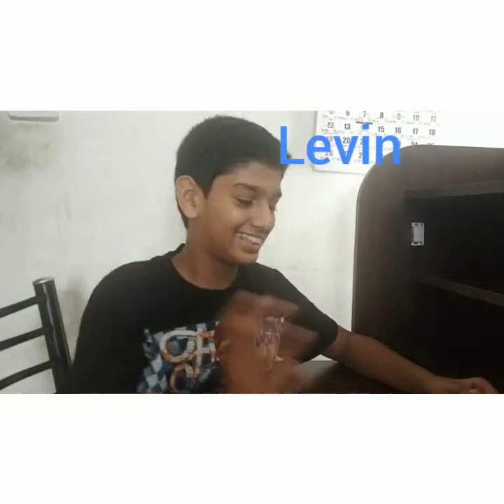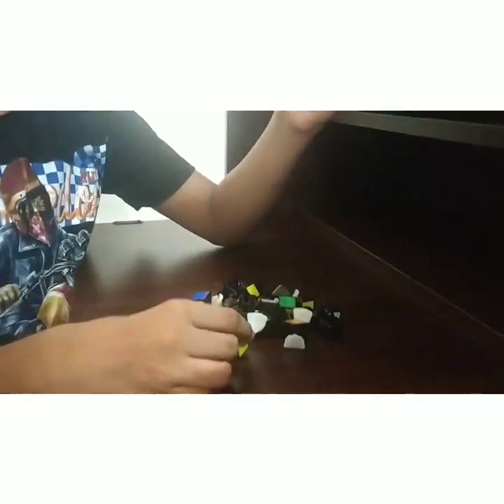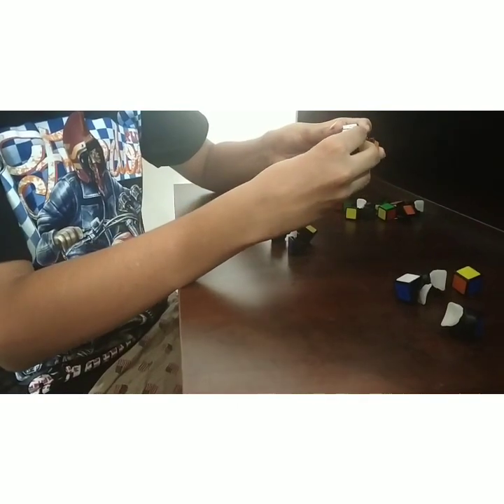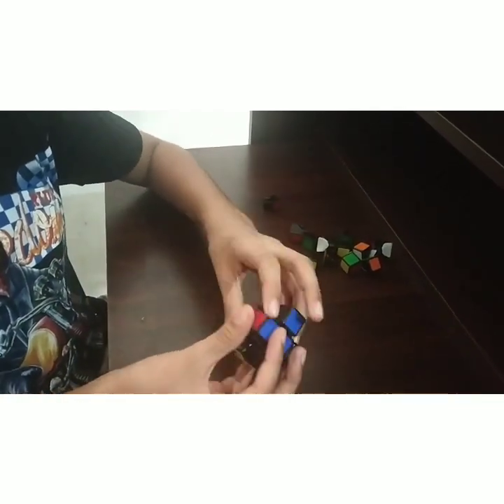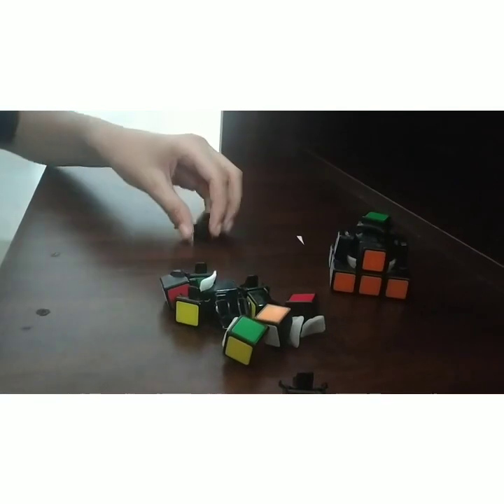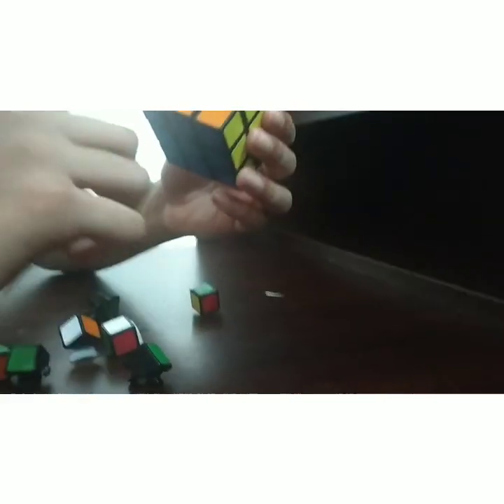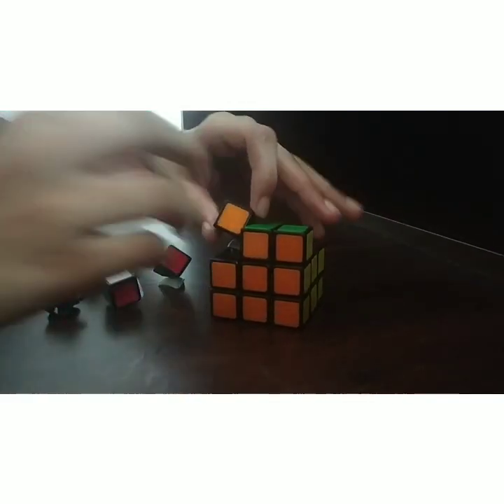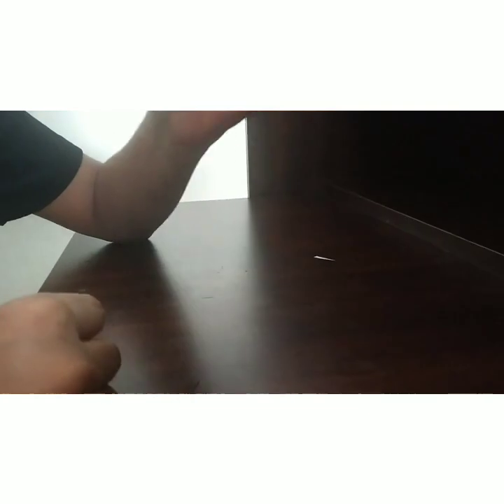Rubik's cube 3 × 3 Fixing broken cube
How to fix a broken 3 × 3 Rubik's cube. Easy to follow steps.